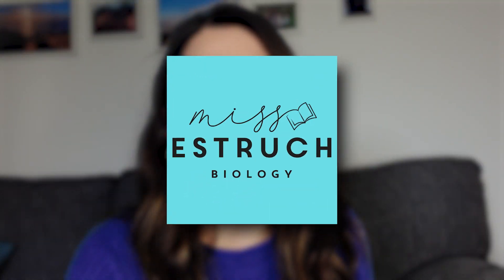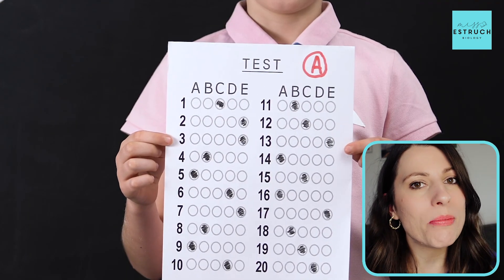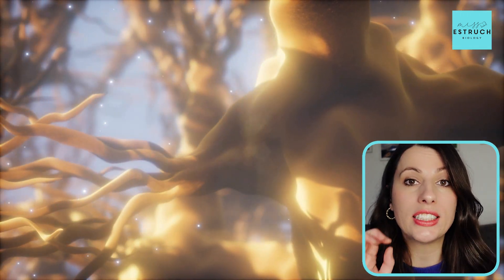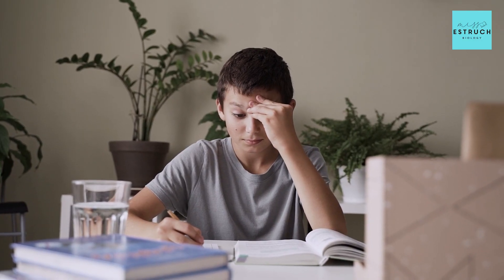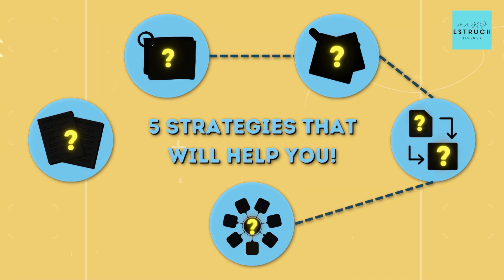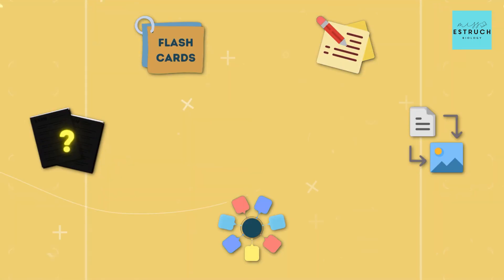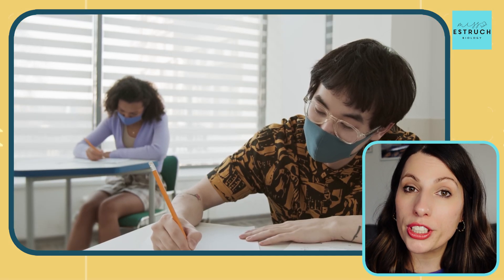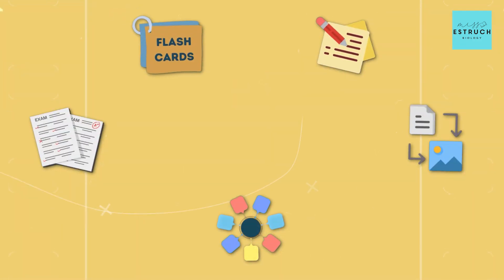How To Revise A-Level Biology - TOP 5 REVISION STRATEGIES. Study tips based on neuroscience.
If you want to improve your grade and work as efficiently as possible, these 5 revision strategies are based on neuroscience - basically, they help improve your long-term memory of the key theory!